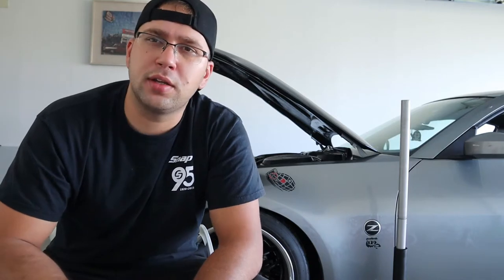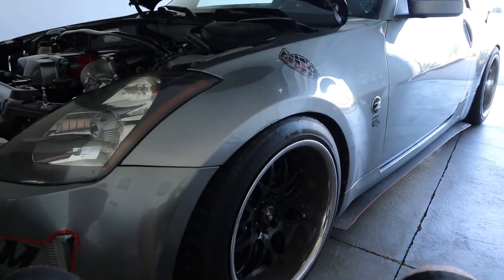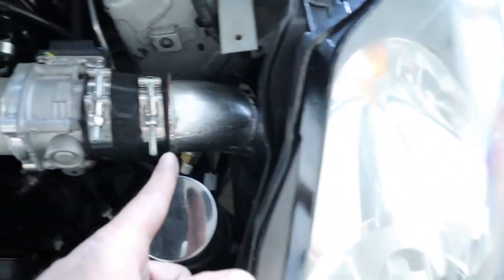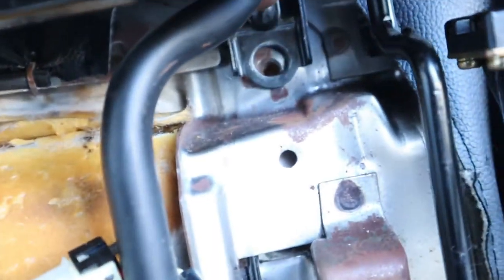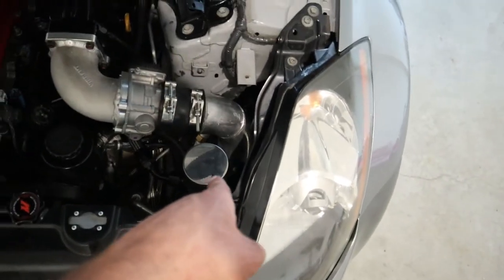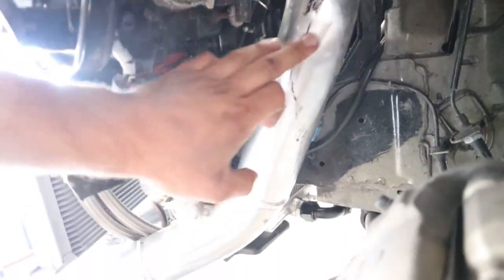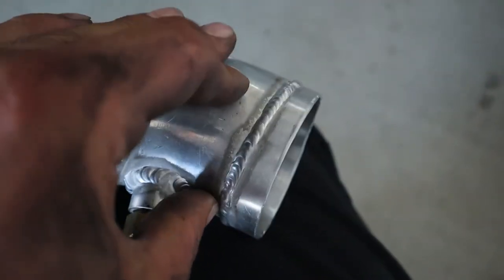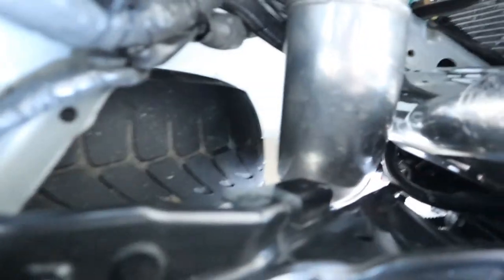350z Steering angle issue, New parts, Preppping for drift day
Today I'm working on fixing my steering angle issue and also installing few new parts. Drift day is coming up!

To do list:
New interior parts
Front Wheel spacers
Wheel fitment
Trimming cooler piping
Oil cooler fitting replacement